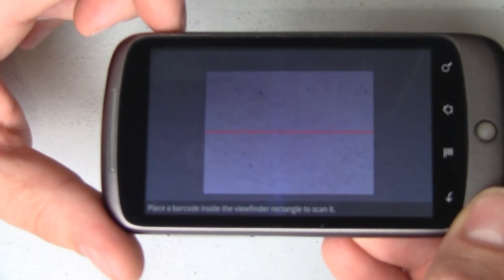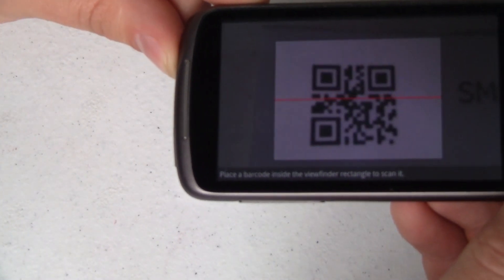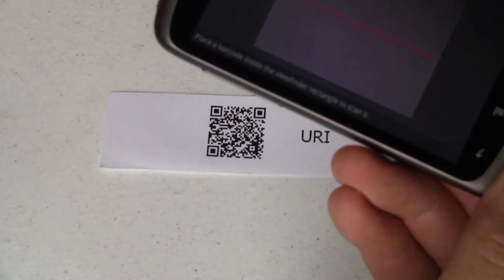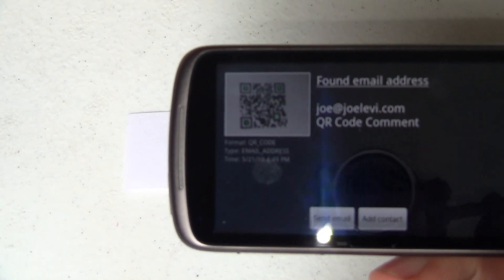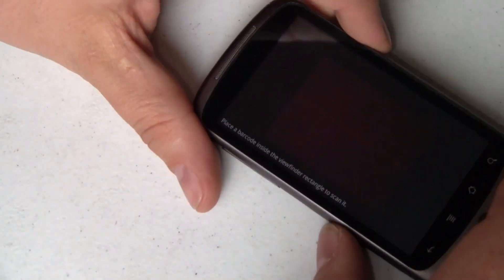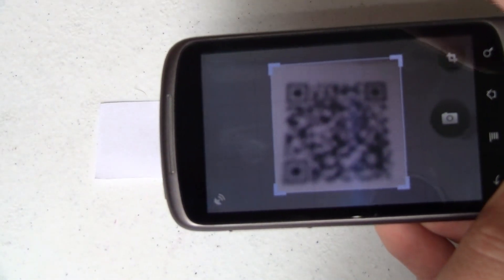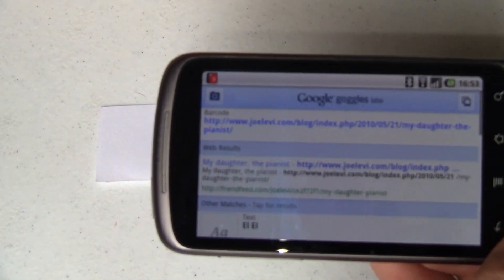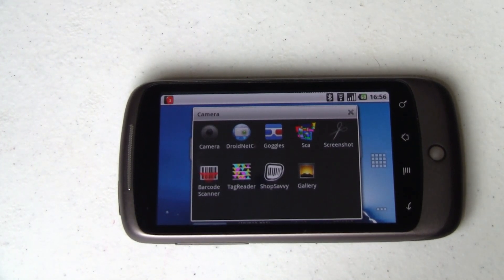Using QR Codes to Simplify Data Input on your Android | Pocketnow